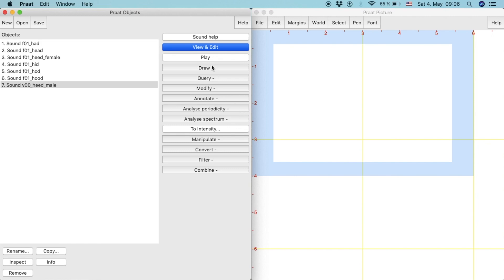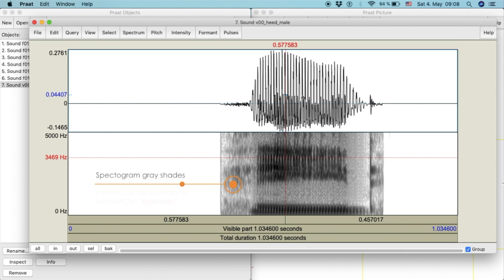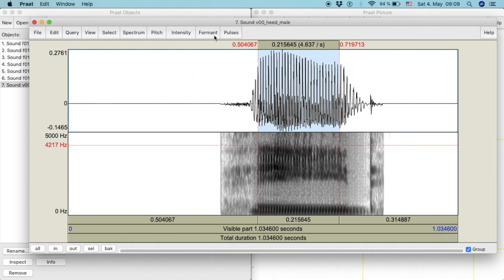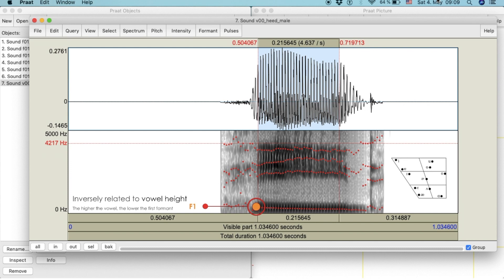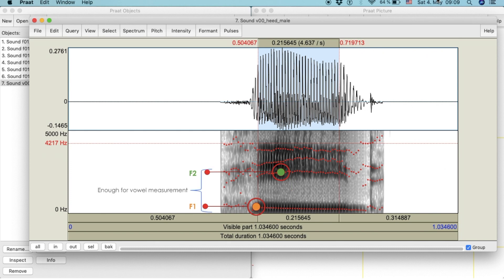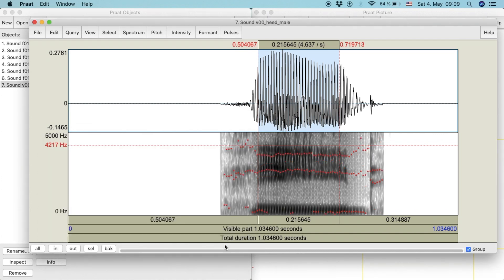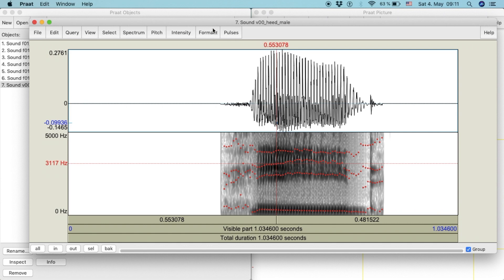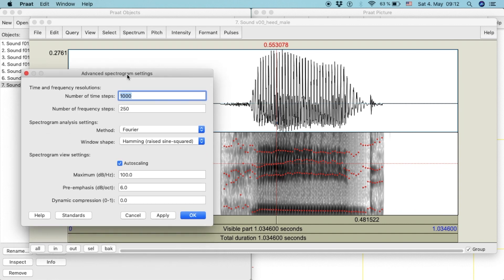Praat Tutorial: 4. Vowel Formant Measurements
Explanation of the steps to obtain vowel formant measurements in the open source software PRAAT, for phonetic analysis.

This video tutorial was created by M.A.Yazmín Ares as part of the Praat Tutorial Project of the Linguistic Laboratory of the University of Freiburg.

PRAAT is an open source software developed by Paul Boersma and David Weenink at the University of Amsterdam. For more information regarding the software or its creators

References:
Boersma, Paul & Weenink, David (2019). Praat: doing phonetics by computer [Computer program].

Bohmann, A. (2018). Phonetics and Phonology of English Seminar. December 6th, Session 7, notes [Power Point Slides].

Chen, Hsueh Chu, R. (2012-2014). TDG Project: Chapter 2, Acoustic Analysis of Vowels. A Corpus-based Online Pronunciation Learning System. [Website] by The Honk Kong Institute of Education.

Halford, B. (2017). Phonology Lecture. December 6th, Session 6, notes [Power Point Slides].

Monahan, P. J., & Idsardi, W. J. (2010). Auditory Sensitivity to Formant Ratios:Toward an Account of Vowel Normalization. Language and cognitive processes, 25(6), 808–839. doi:10.1080/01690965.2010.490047 Available